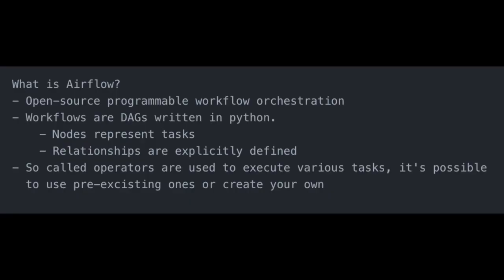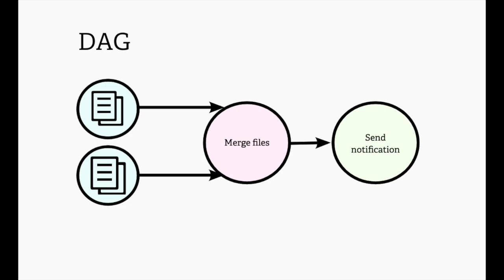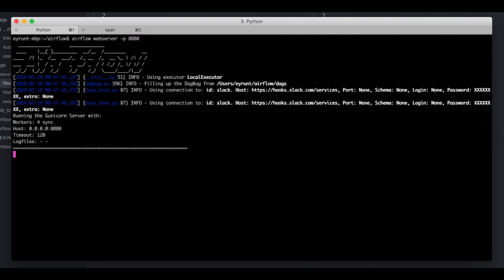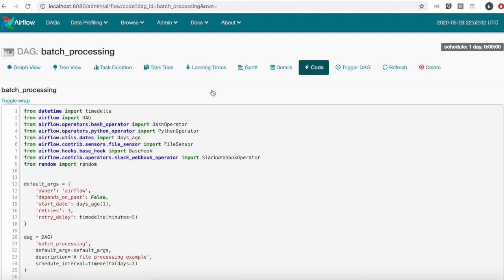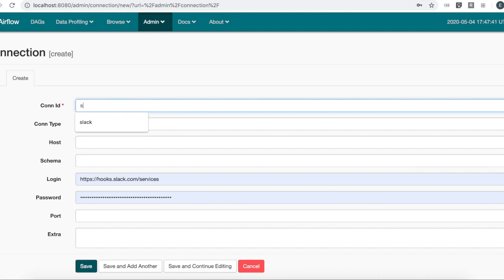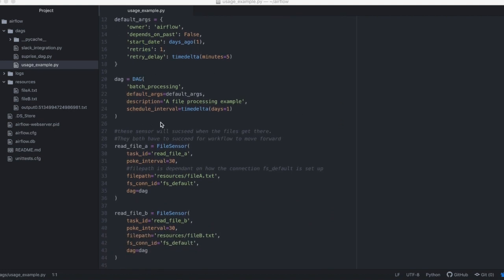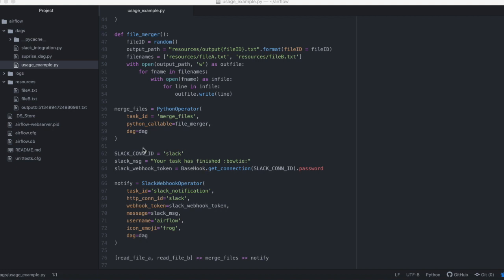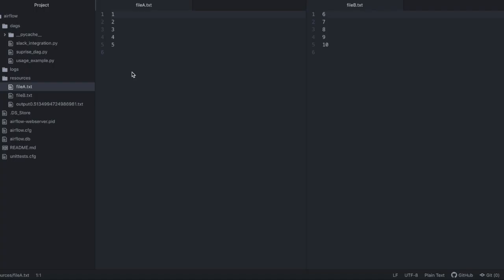Airflow+slack demo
A quick run through of how to orchestrate workflows with Airflow and how it's possible to add an external integration to Airflow via its operators, using Slack as an example.

Turn on Youtube subtitles for annotation